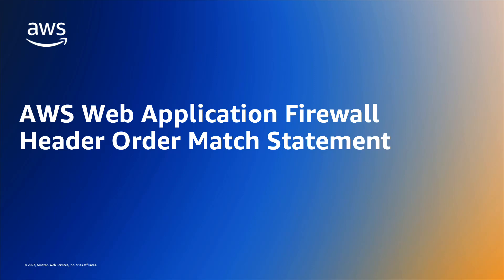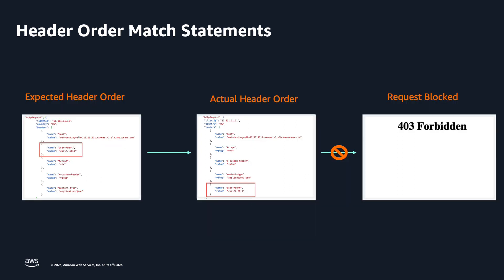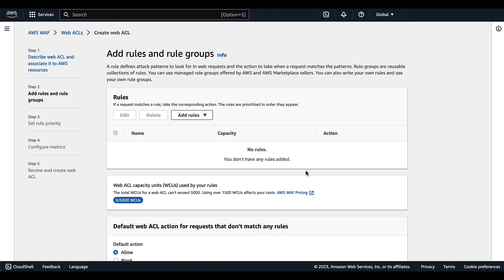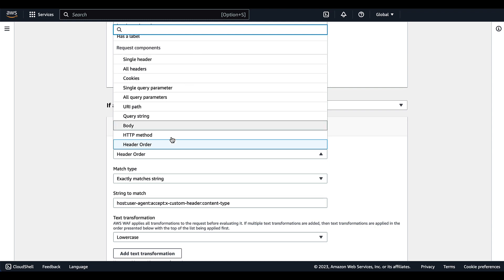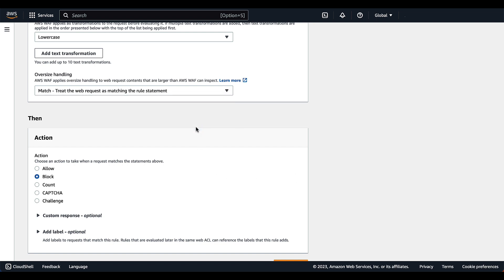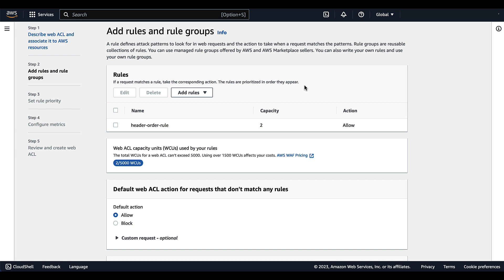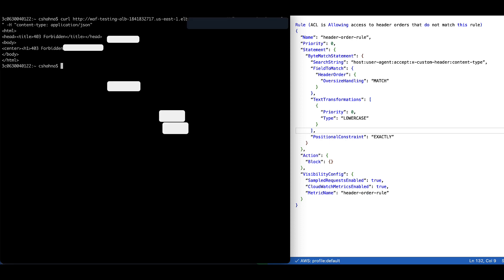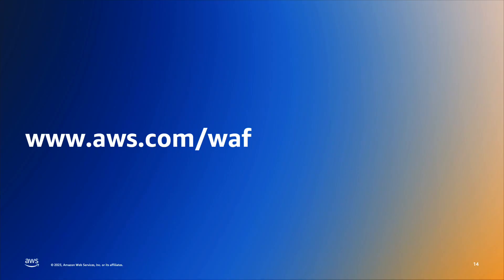AWS Web Application Firewall (WAF): Header Order Match Statement | Amazon Web Services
AWS WAF supports the Header Order match statement, enabling customers to specify the order in which HTTP headers appear in a request. With the Header Order match statement, customers can seamlessly control the order of headers in incoming requests within WAF rules. For instance, browsers with the same HTTP protocol version usually send HTTP headers in a certain order. If the browser type indicated by the “User-Agent” header does not correspond to the order of the request headers, then the request may not be coming from the claimed source. With the Header Order match statement, customers can create a rule that checks for specific headers and enforces a specific order, such as “Content-Type” followed by “Authorization”.